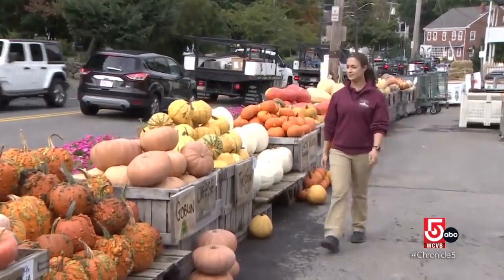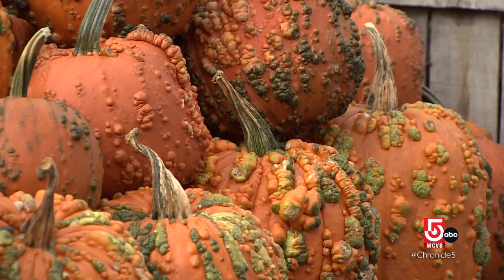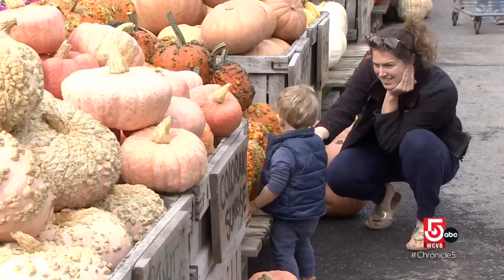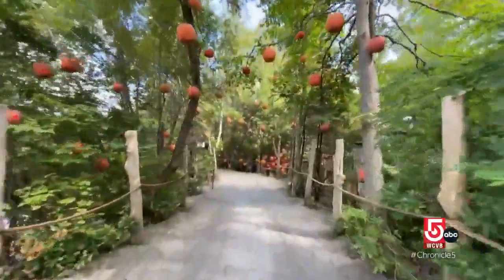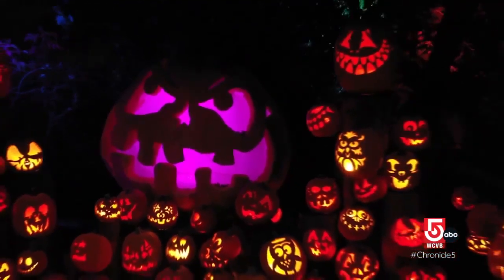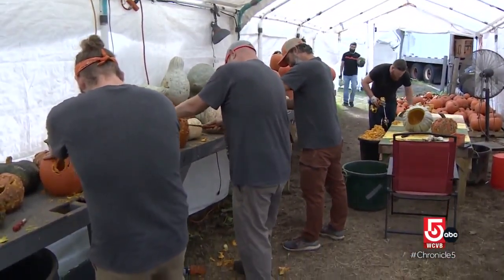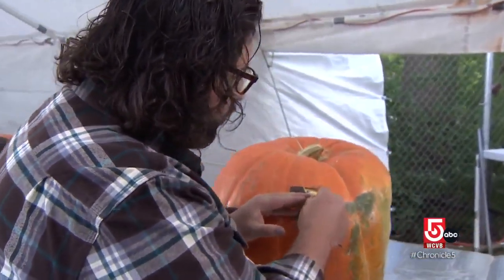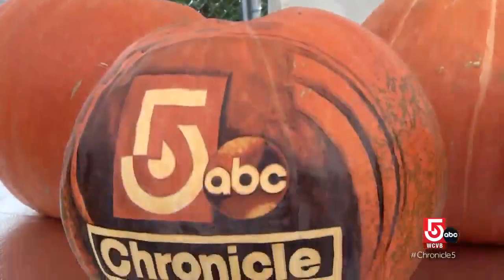Pumpkins that delight doorsteps and are carved into works of art